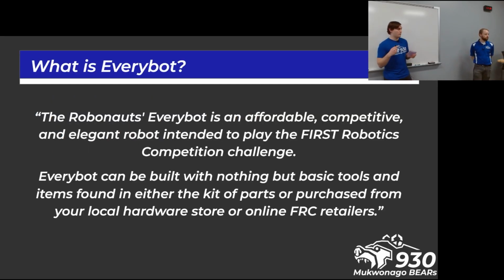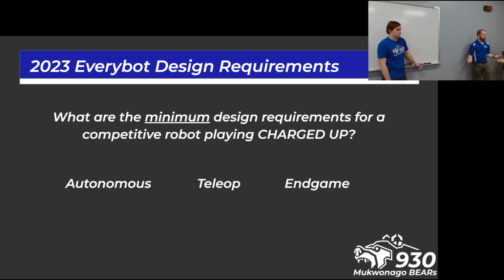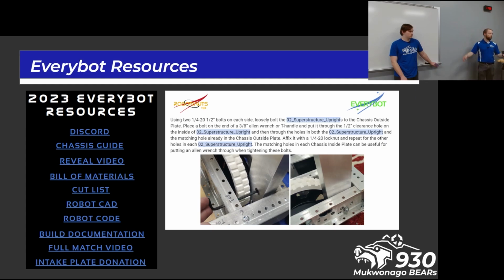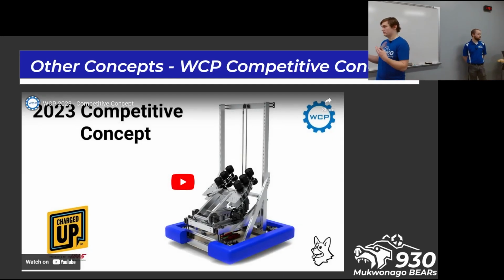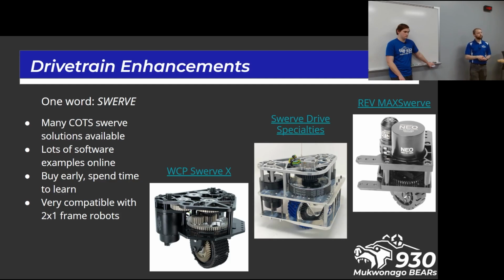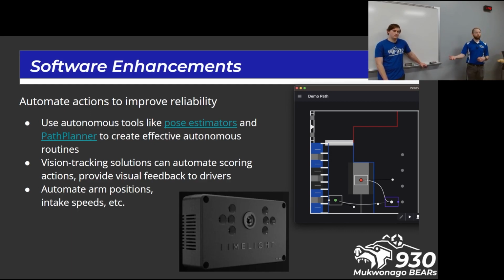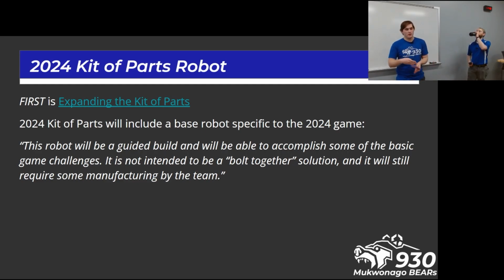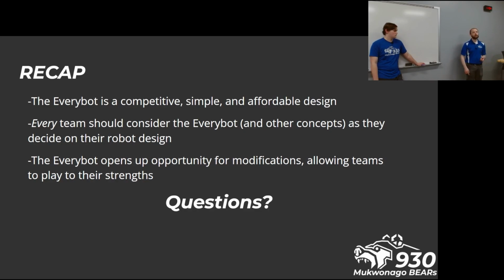Everybot+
FRC Training Day 2023